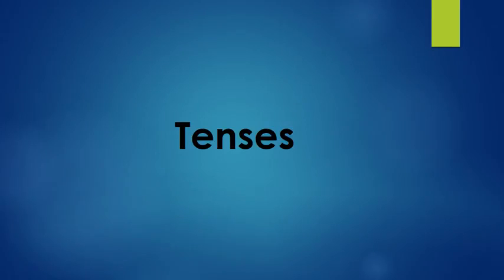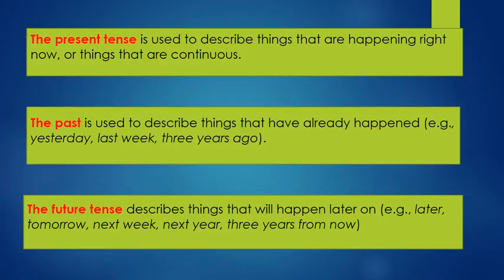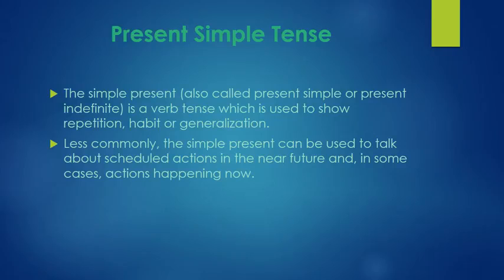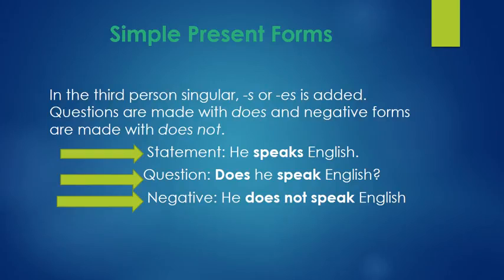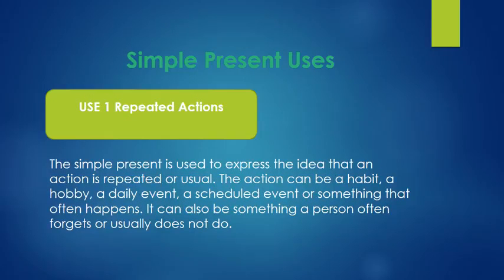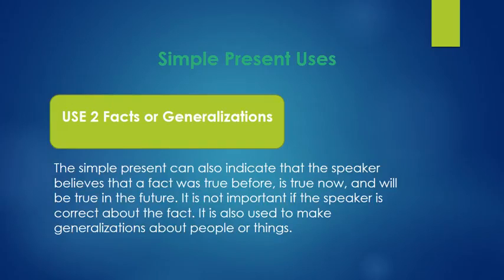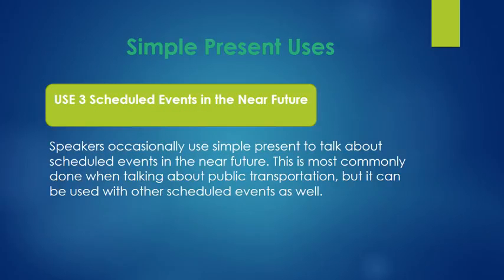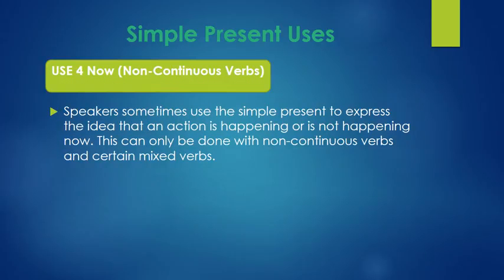LC MC Eng I